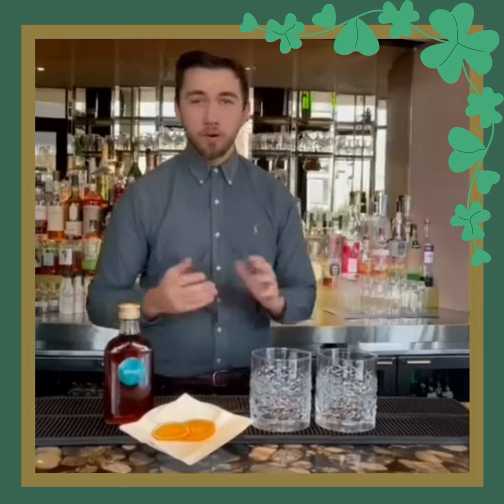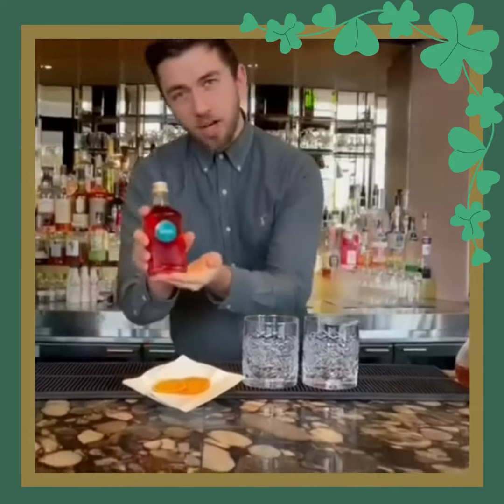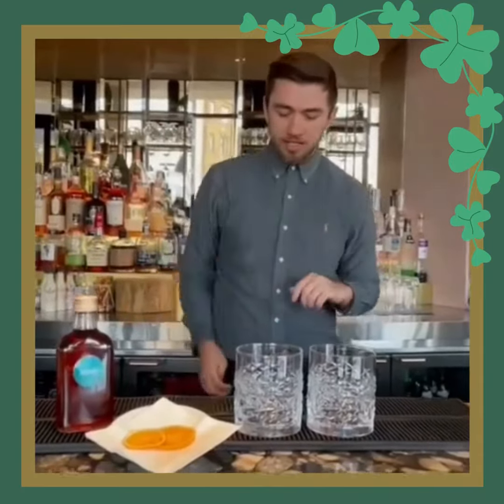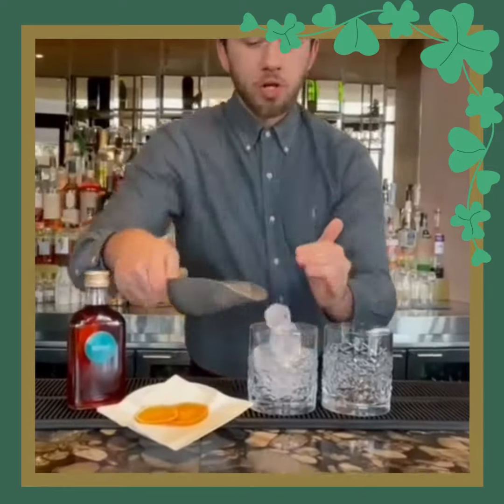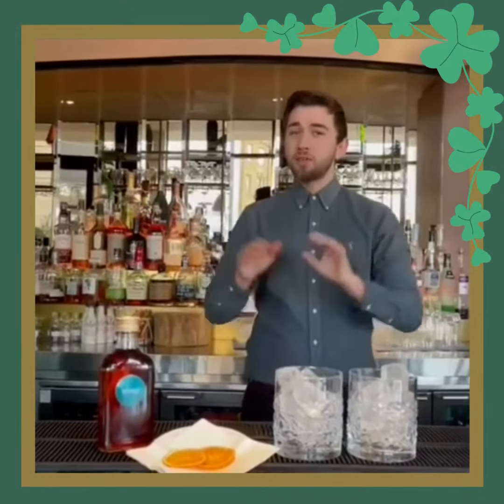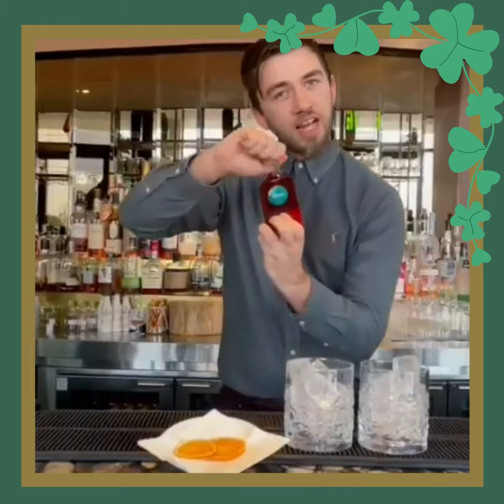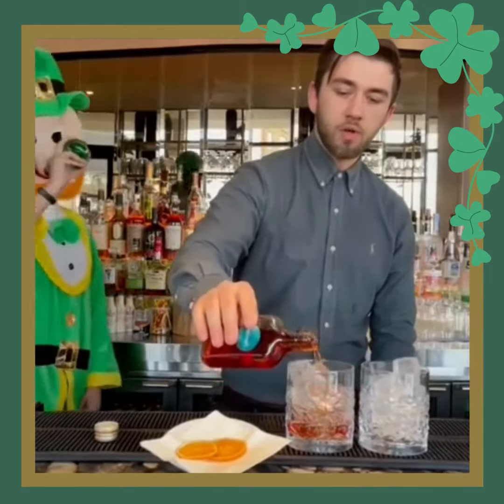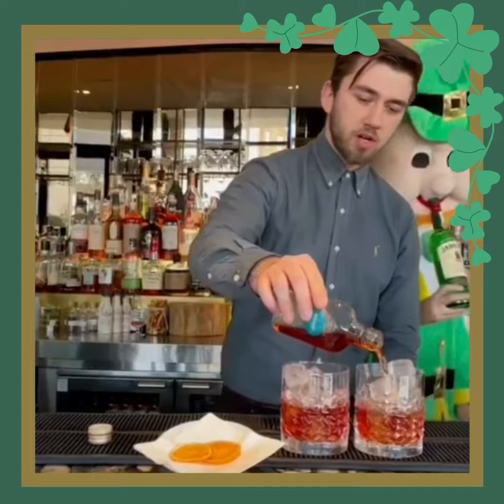How to Make an Irish Boulevardier